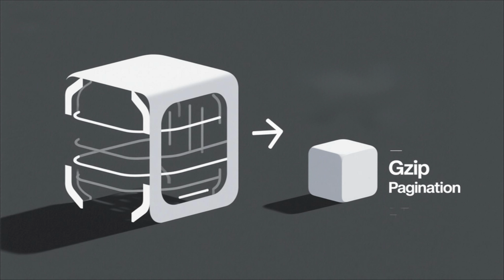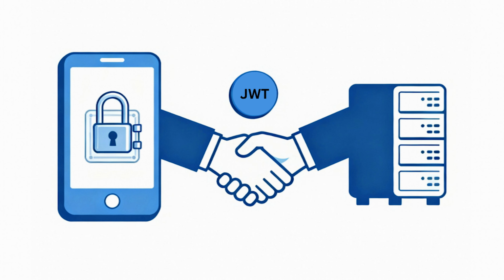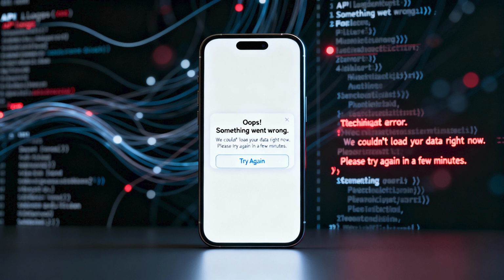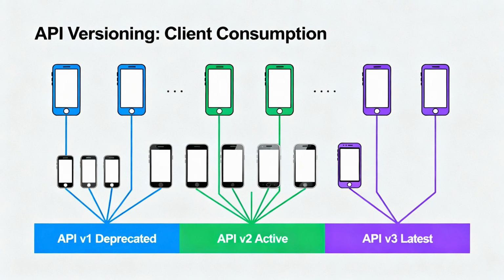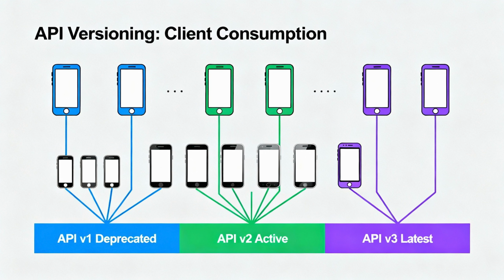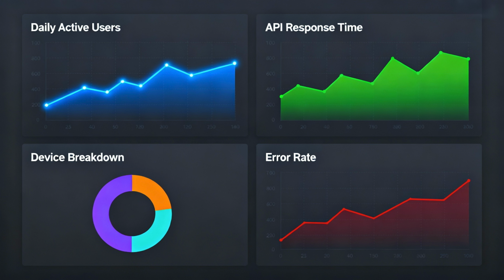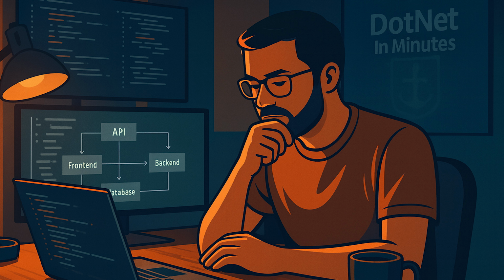Building APIs for Mobile Apps in .NET – Key Differences and Best Practices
Building APIs for mobile apps is not the same as for web.
In this episode, we break down what really changes when your client runs on a phone — from performance and authentication to caching, versioning, and monitoring.

Learn how to:
✅ Optimize payloads for low bandwidth
✅ Handle offline mode and caching
✅ Secure your API with token-based auth
✅ Manage versioning for long-term app support
✅ Track real mobile performance and errors

🎧 Smaller, faster, smarter APIs — the DotNet in Minutes way.